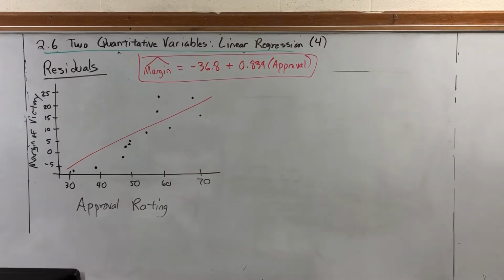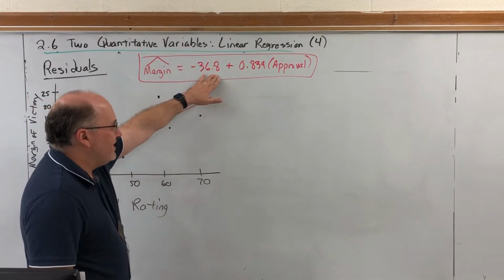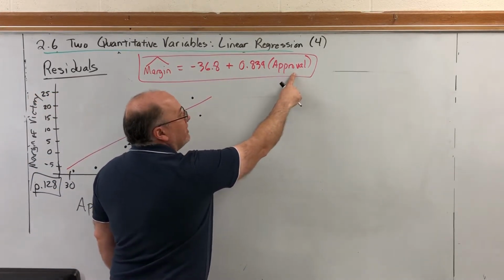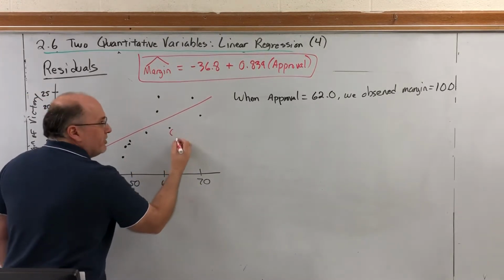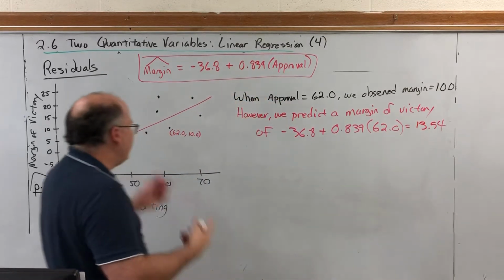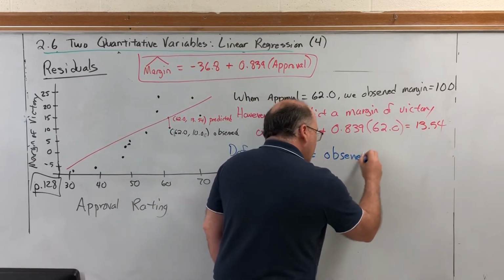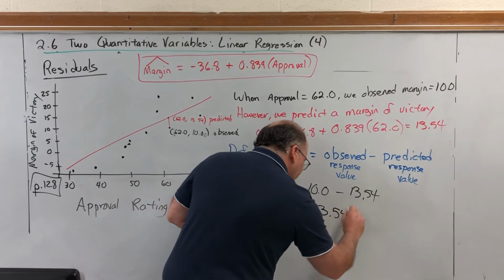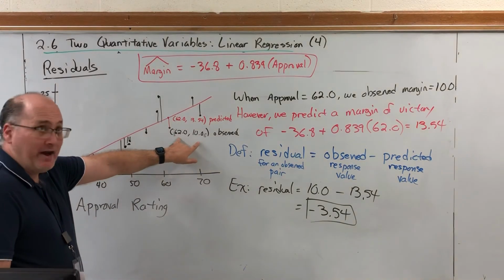MATH 1343 - Week 13 (04): Residuals